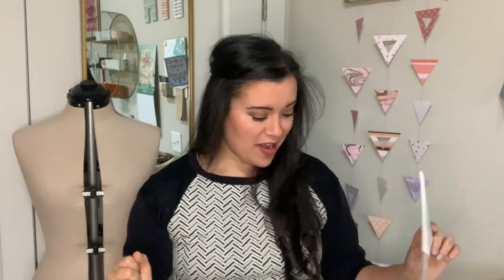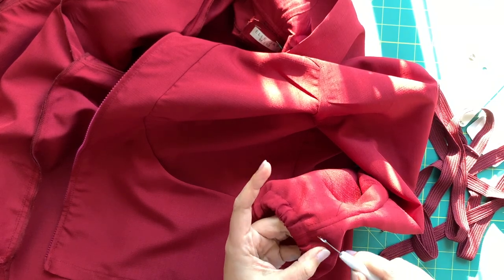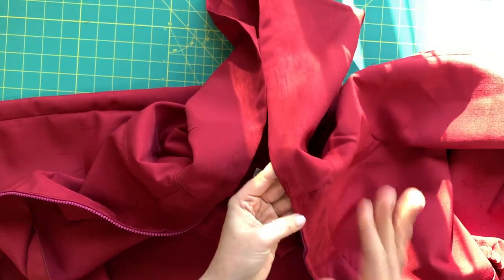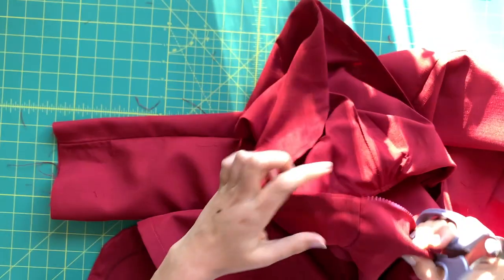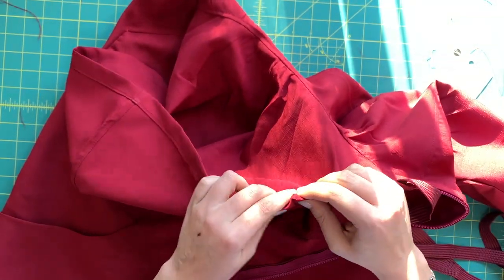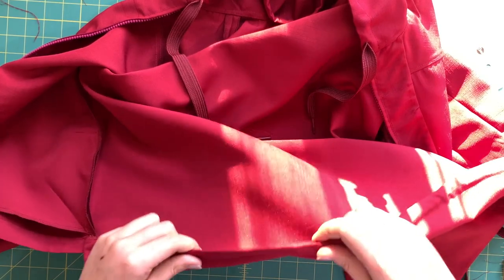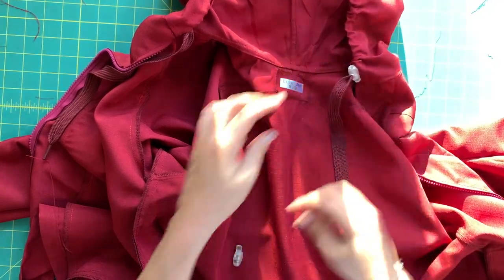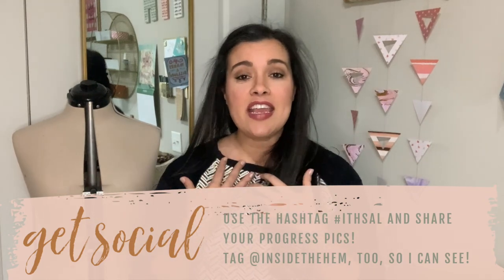Winter Sew Along | Butterick 6386 Windbreaker | Episode 6 of 7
Welcome to the ITH Winter 2021 Sew Along! In this series, we will be making the windbreaker from Butterick 6386. In today’s video, we're going over all the finishing details of our jackets including cording and cord stops.

Wearing:
McCall's 6692
Main Fabric: Double Knit, no longer available
Sleeve Fabric: Mid-Weight Cotton Jersey
Accent Fabric: Stretch Lace